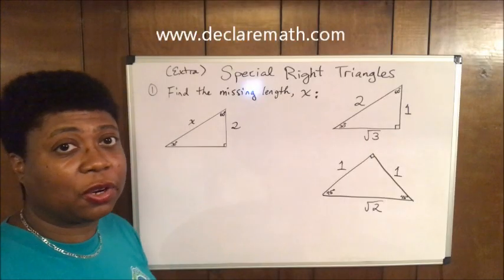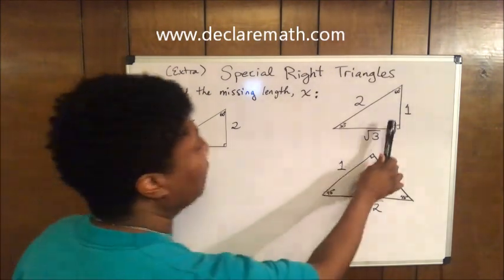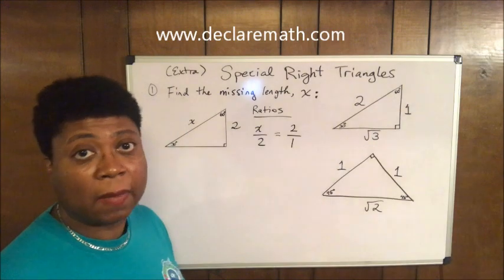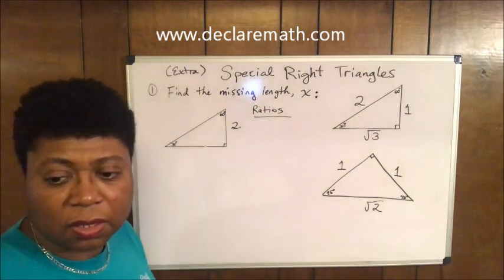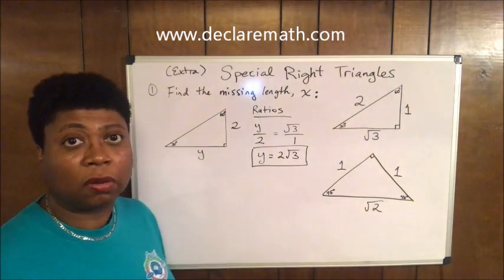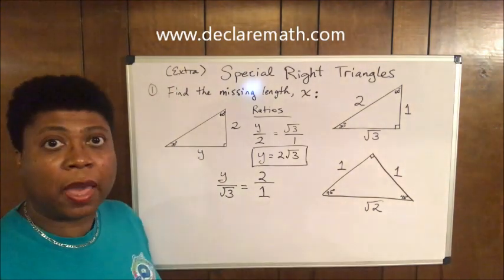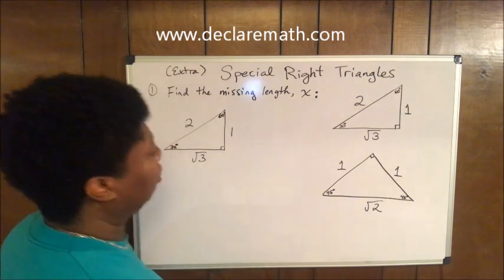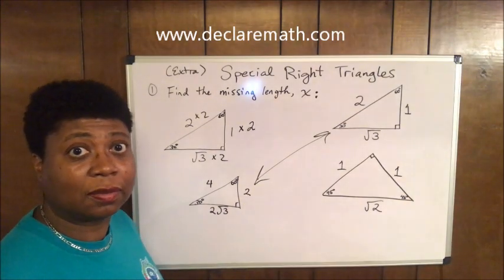Special Right Triangles - Part 2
Watch one of the (accidentally) funniest lessons on special right triangles.

It is also somewhat a continuation of the previous video on the Distance Formula and the embarrassing brain fart moment I had (lol)... which still ends up being a great learning lesson for all. : )